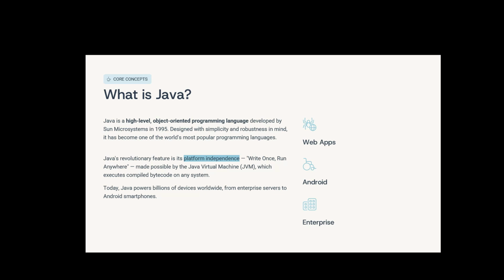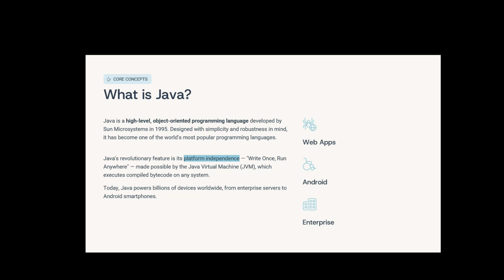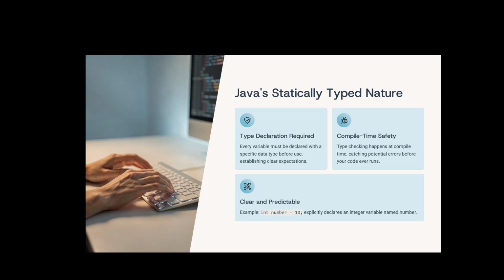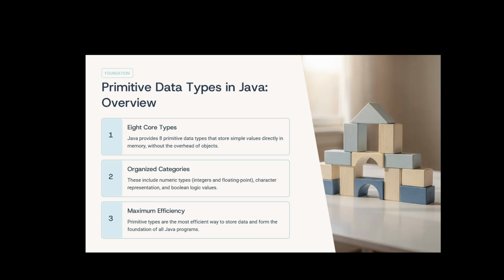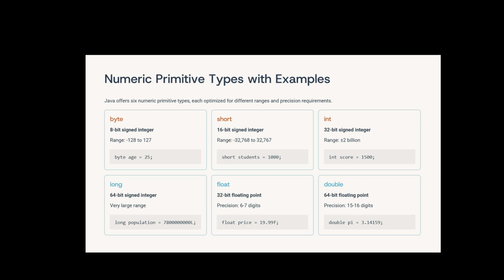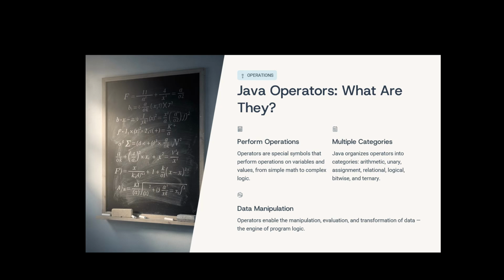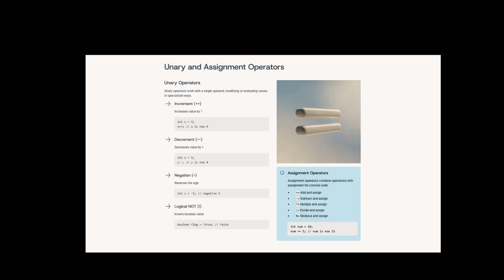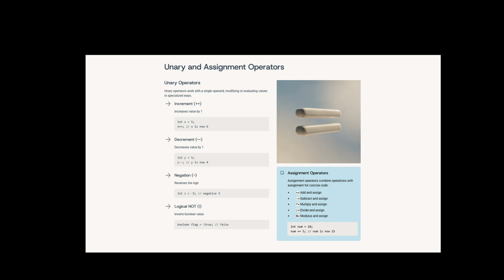Introduction to Java Fundamentals - Perfect for beginners || Tech with Saara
Java is one of the most in-demand programming languages in the world and this video helps you get started the right way.

In this beginner-friendly tutorial, we cover Java Fundamentals step by step, making it easy to understand even if you have zero programming experience.